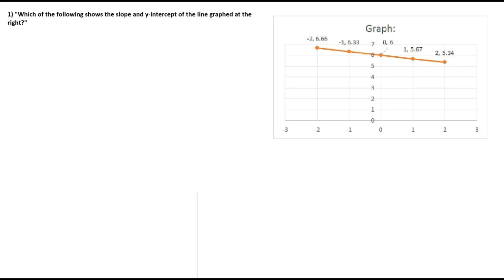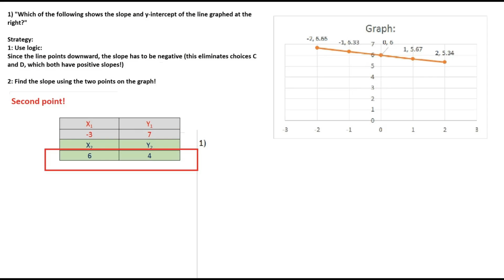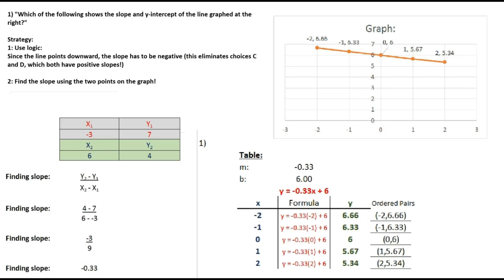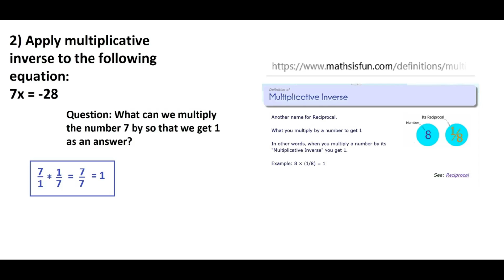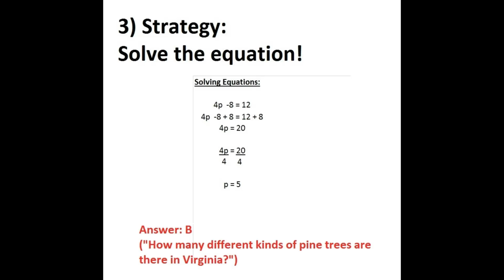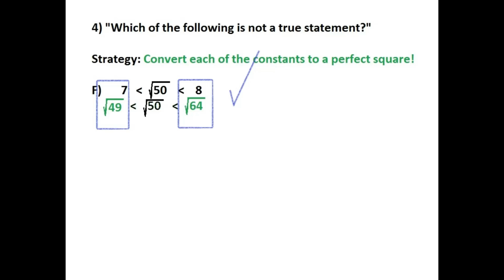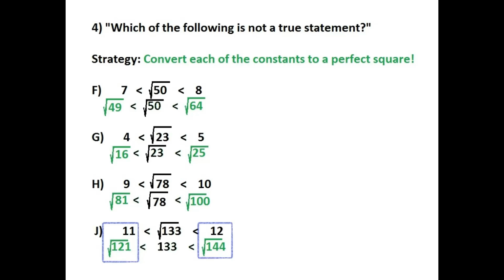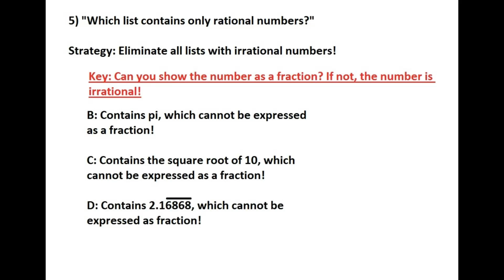5 Minutes of Math- 20Mar2018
Today's topic:Benchmark Review- Choosing Effective Strategies!